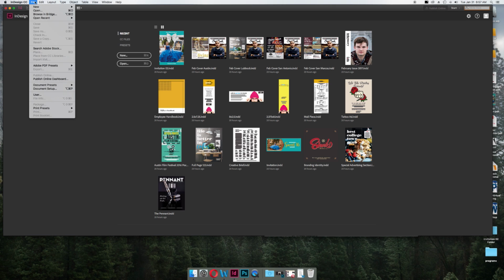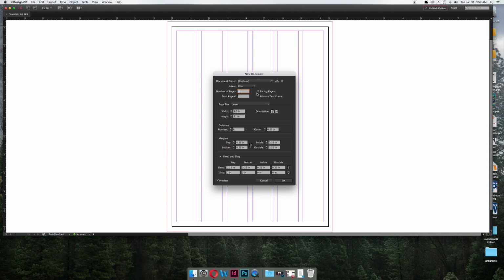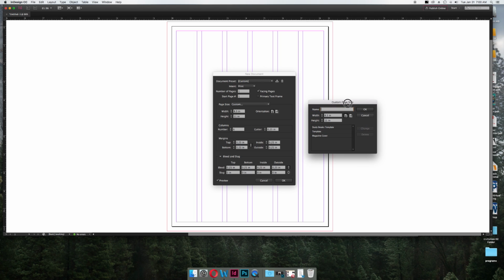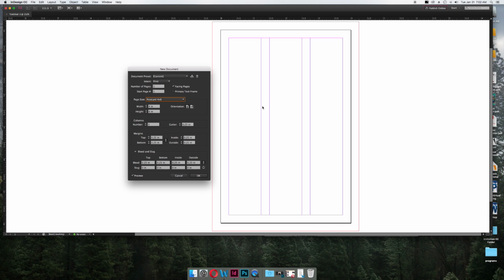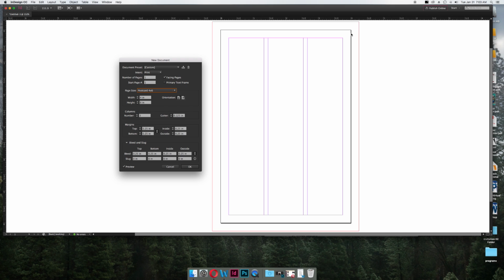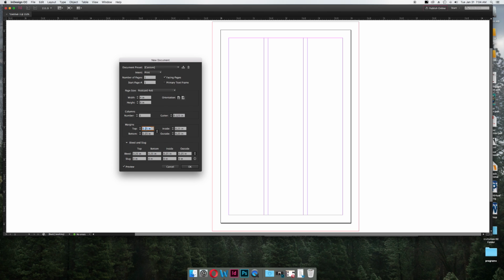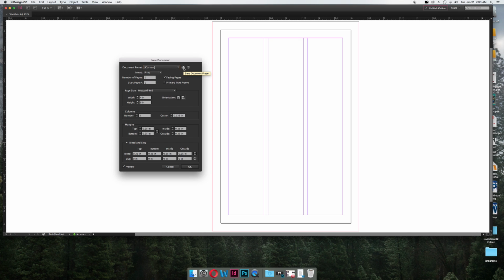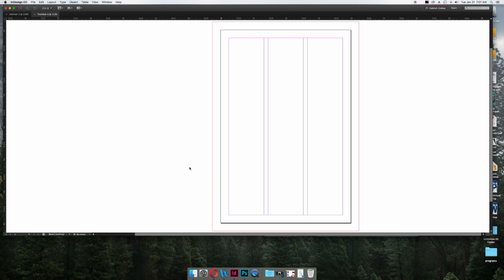Creating A Custom Template In InDesign CC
In this free webinar Ian Friedel, Art Director at Shweiki Media, gives you a beginners tutorial on how to create a custom template in InDesign CC.